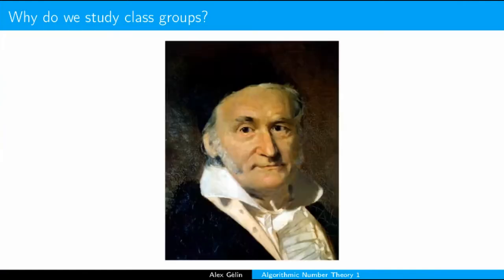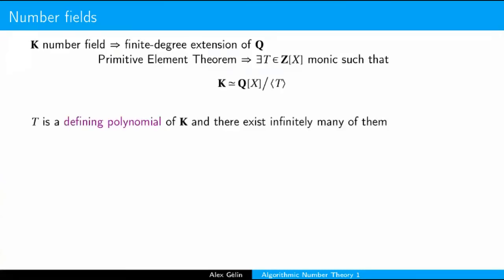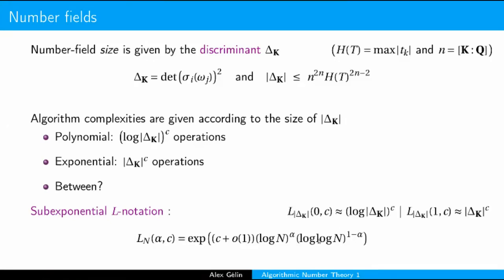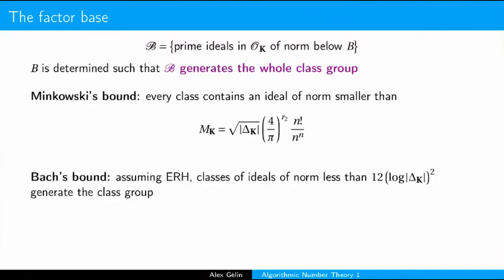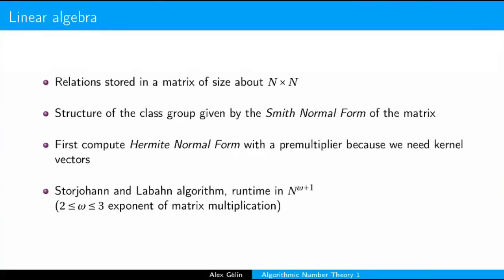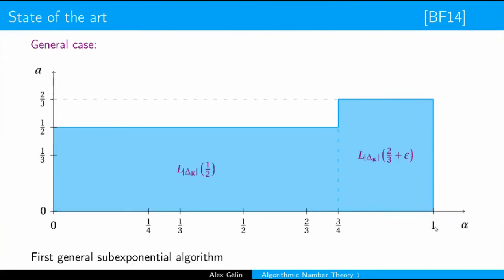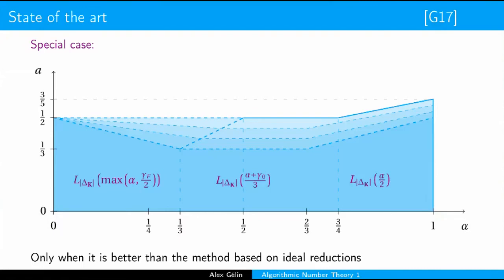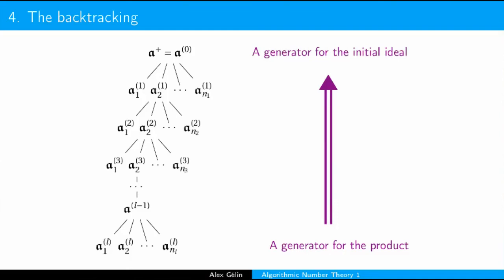[Europe time] Class groups are essential in our life -- Alexandre Gélin